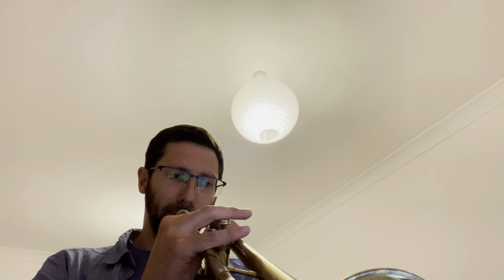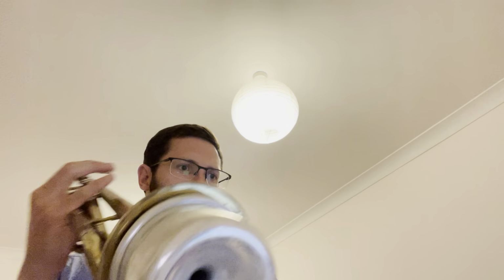Day 227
Satie and Arban